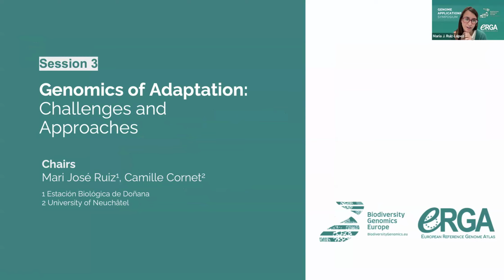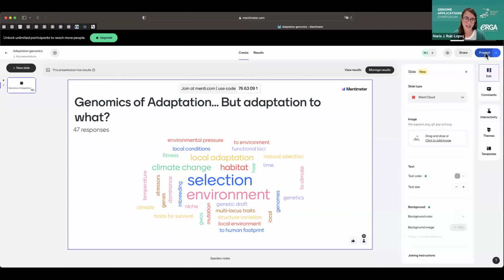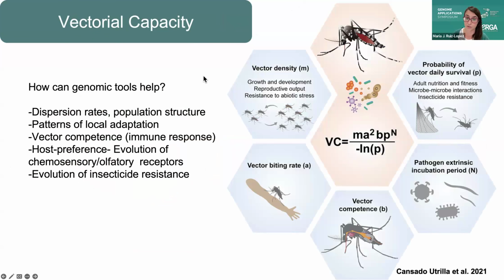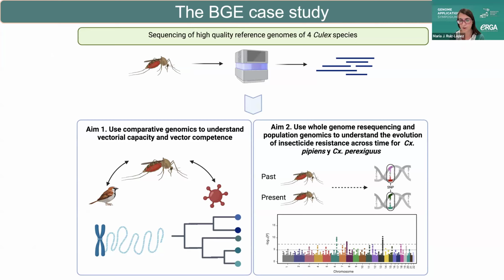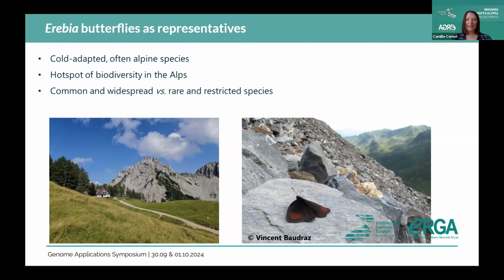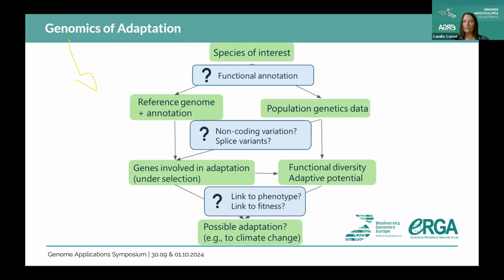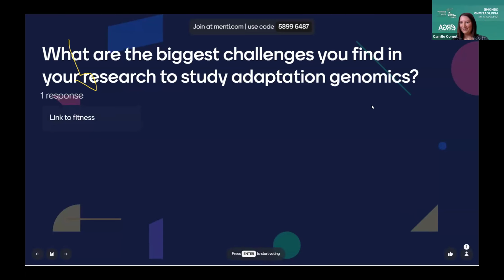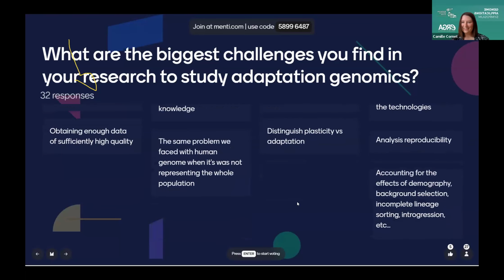3 - Genomics of Adaptation: Challenges and Approaches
Genomics of Adaptation: Challenges and Approaches
Co-Chairs: Mari José Ruiz, Camille Cornet
Description: Focusing on the genomics of adaptation, this session will discuss the challenges and approaches to understanding how species adapt at the genomic level.